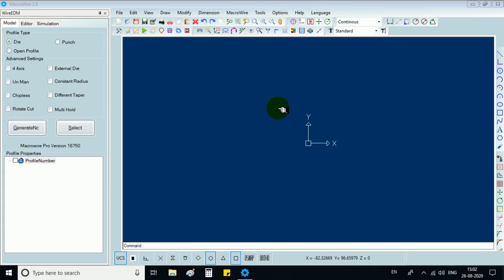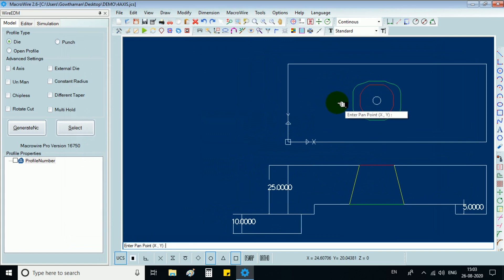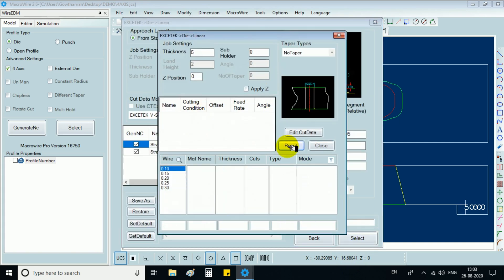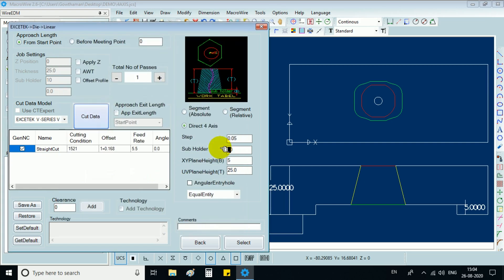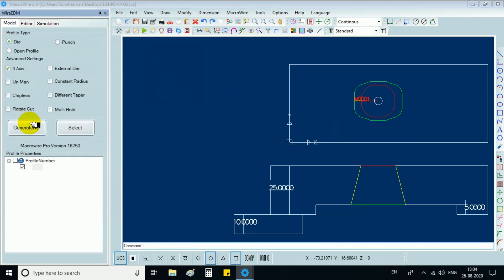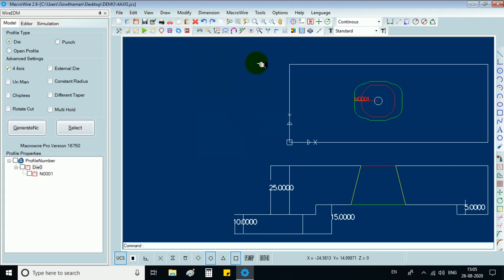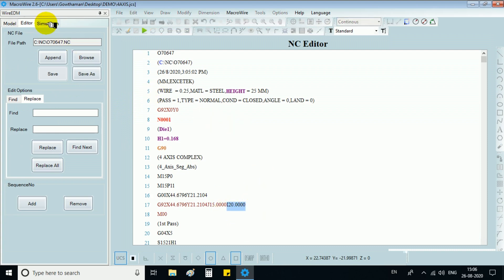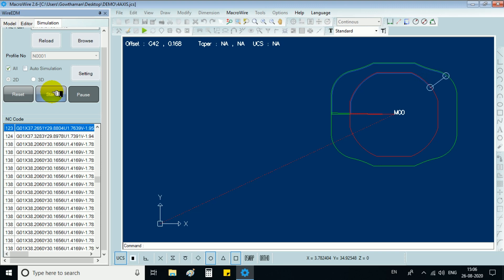4 AXIS COMPLEX, WIRE CUT TAPPER CUTTING,WIRE CUT 4AXIS.